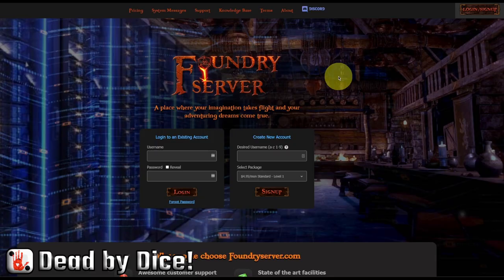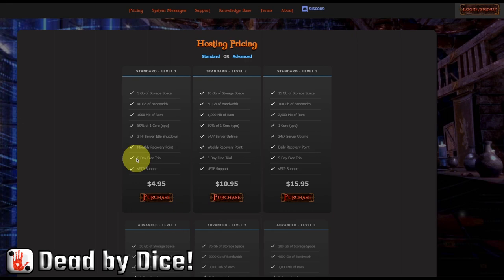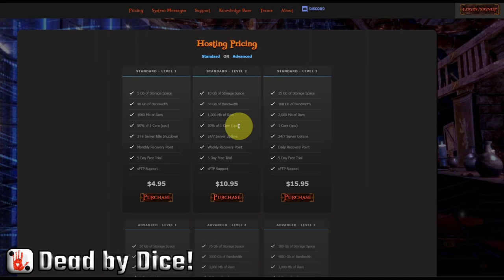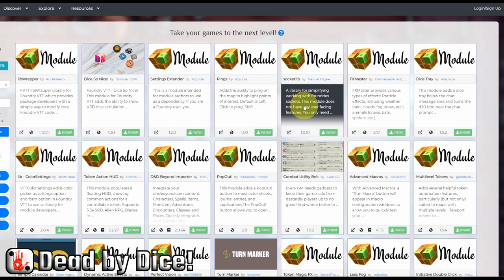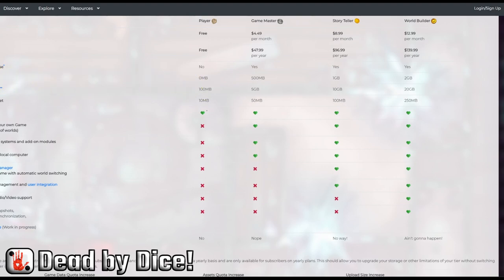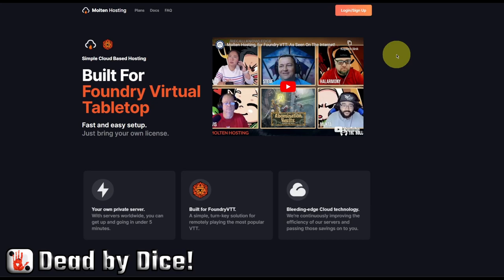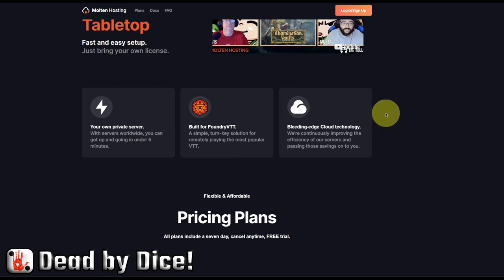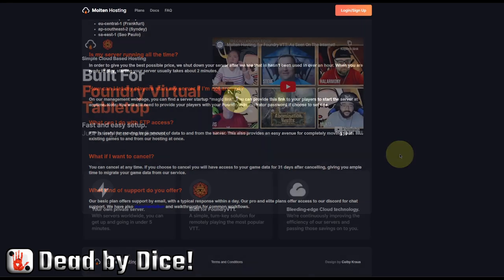Foundry VTT | 3 best hosting providers?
In this video we are checking out 3 hosting providers that are where you can install and run foundryvtt instantly? Do you use any of these or others? Please write in the comments below.
00:00 Intro
01:17 Foundryserver.com
05:08 The Forge
10:18 Molten Hosting
13:29 Summary
16:09 Verdict